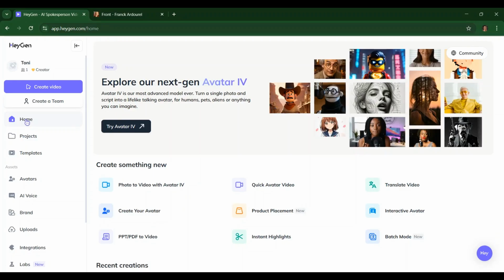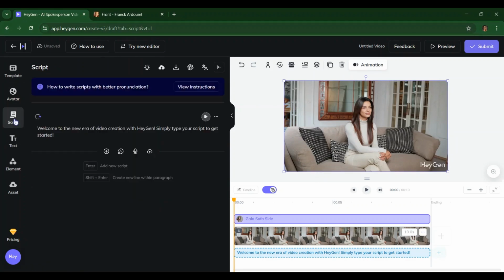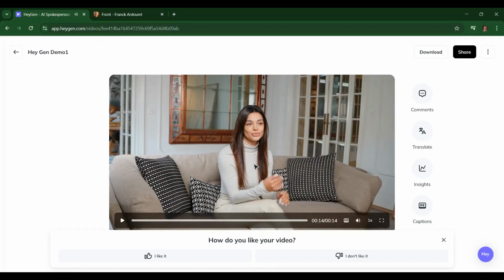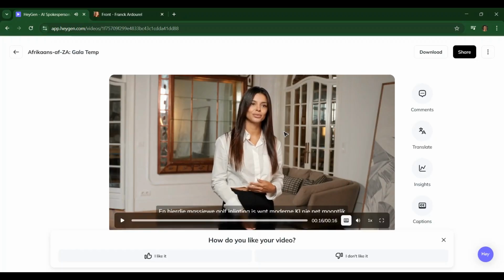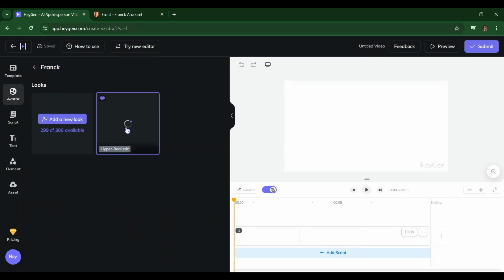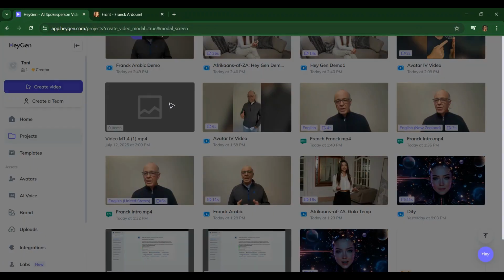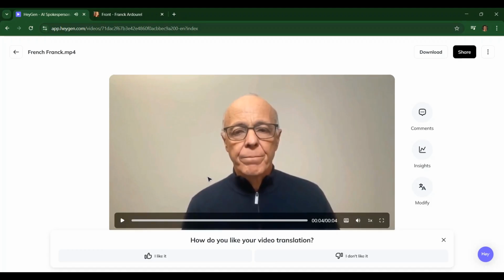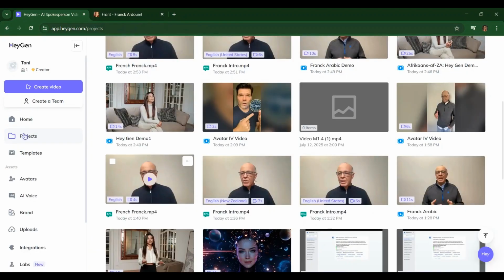HeyGen Product Demo: Create Realistic AI Avatars, Video Translation, and Multilingual Content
Welcome to Module 4, where we explore HeyGen, a generative AI tool that helps you create professional avatar videos and translate your content for a global audience—without needing to record yourself.
In this walkthrough, you’ll see how HeyGen allows you to:
Create realistic videos using AI avatars by simply adding a script
Translate videos into multiple languages or change accents to reach wider audiences
Turn scripts, presentations, or documents into engaging video content
Generate AI-powered scripts to get started faster
This demo shows how HeyGen can be used for presentations, training, marketing, and multilingual communication—making video creation faster, easier, and more accessible for everyone.